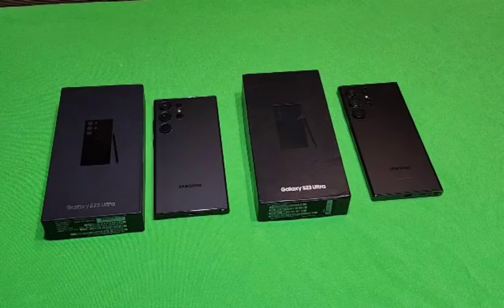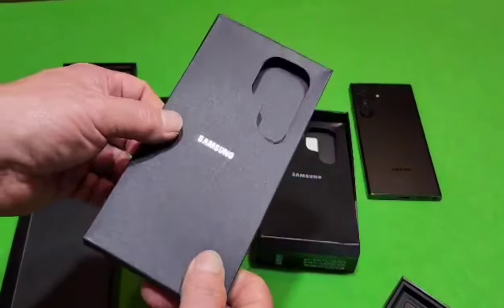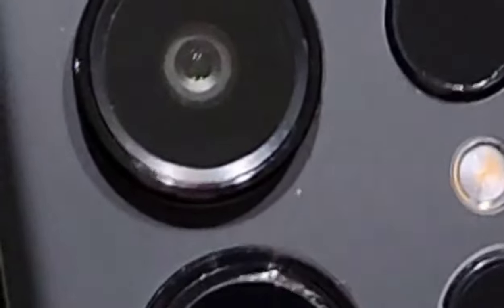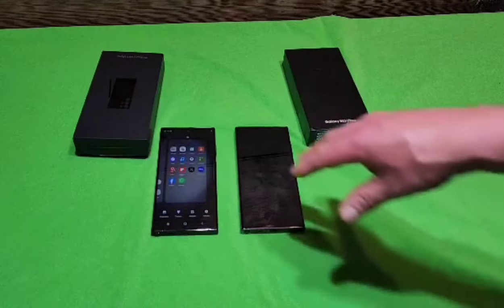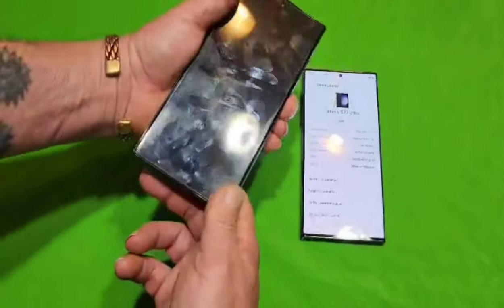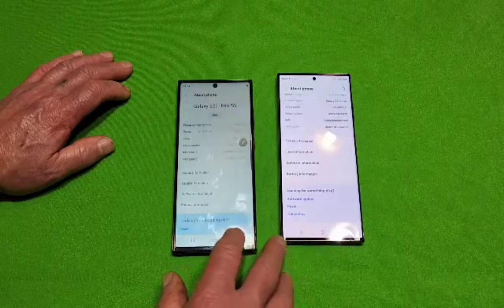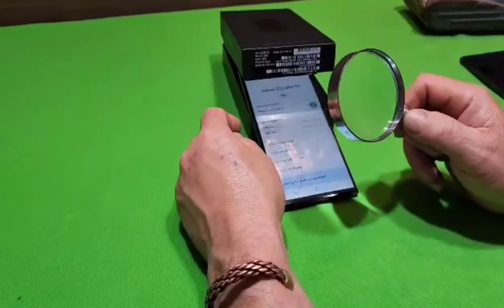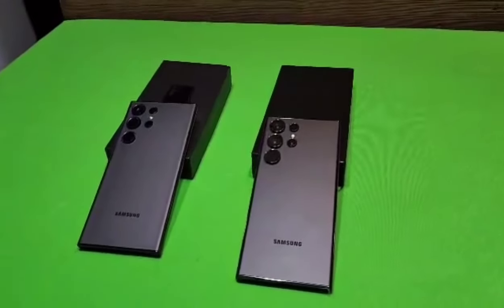Fake Samsung S23 Ultra - How To Tell The Difference Between Real And Fake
How to spot a fake S23 Ultra. There's a number of these fake phones circulating now. Make sure that  even if it's a sealed phone you review my comparison of the real and fake phones. Even then to avoid being scammed always ask for the device to be opened to check first. Never go meet someone and pay cash. Fake s23 ultra phones are hard to spot and look real. The IMEI can check out legitimate and the phone can still be a fake counterfeit phone so you cannot verify it is real by the IMEI. Be careful buying phones online. Always check before you purchase